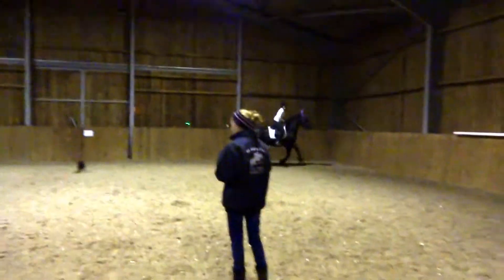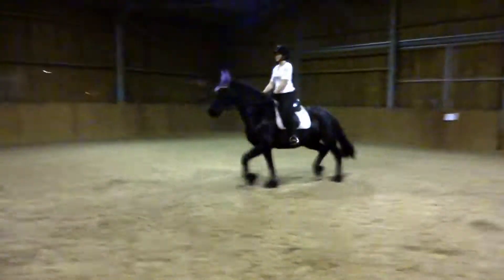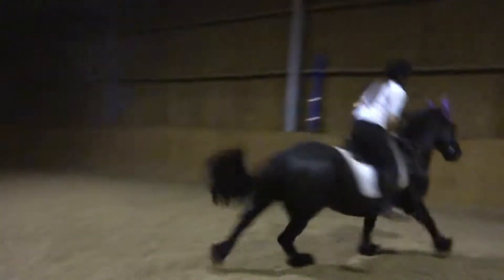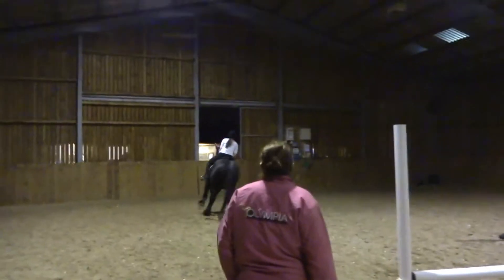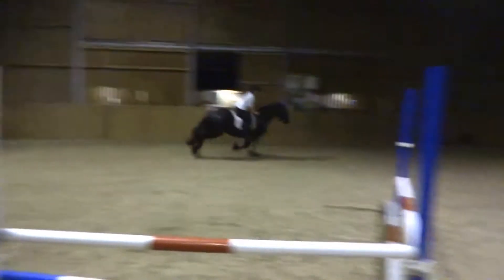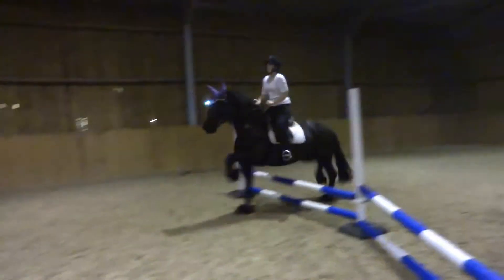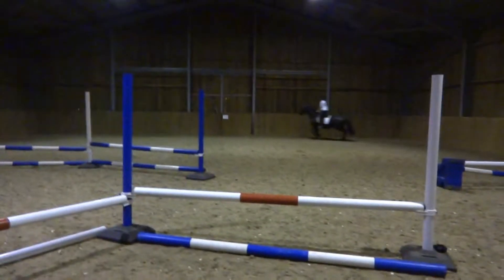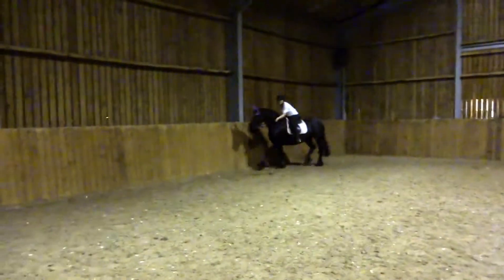Alex Jumping Evie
Alex jumping Evie round a course of about 2ft!